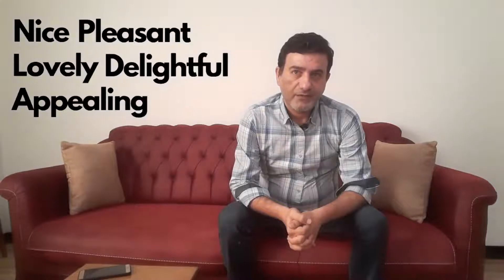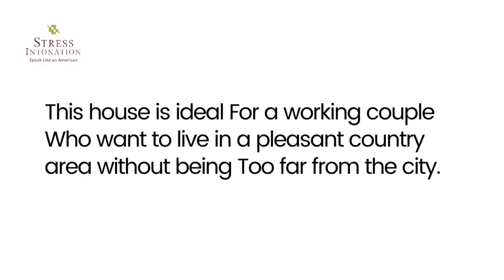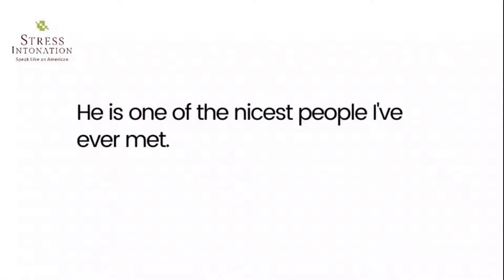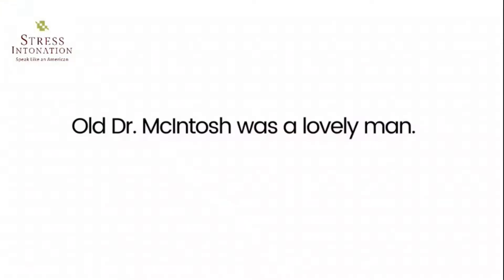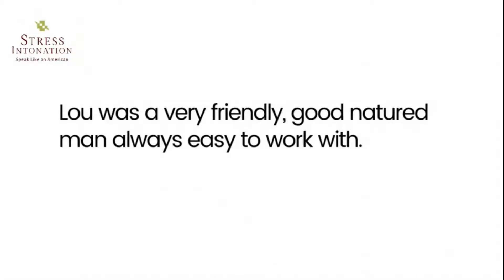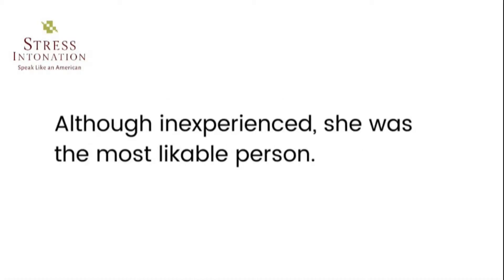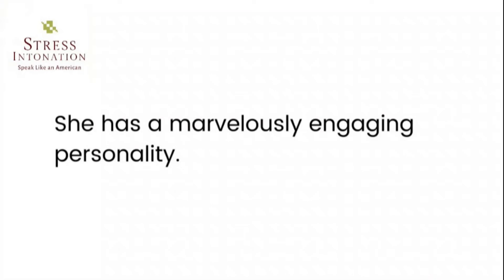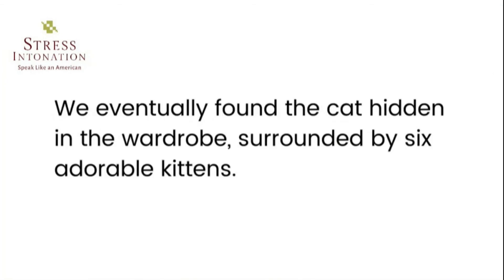Nice synonyms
How to use words like nice correctly in conversation.